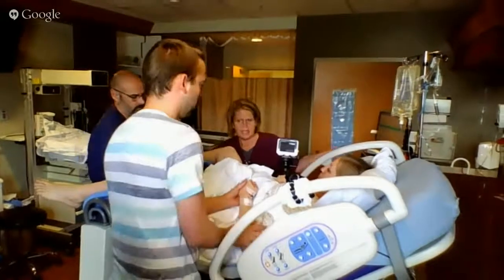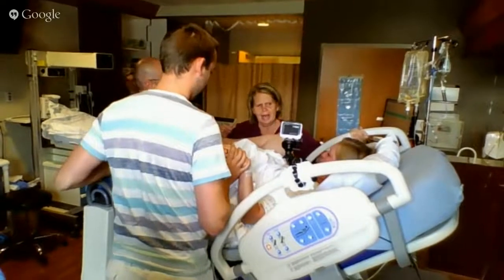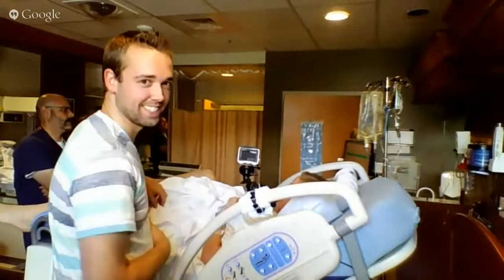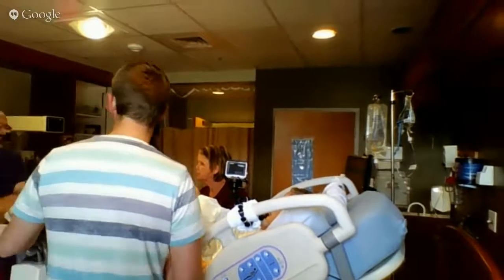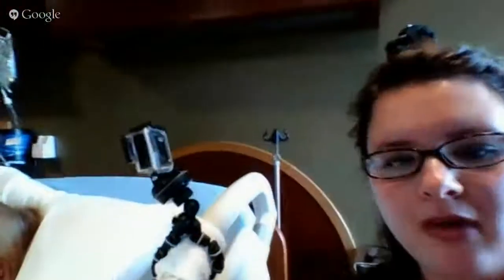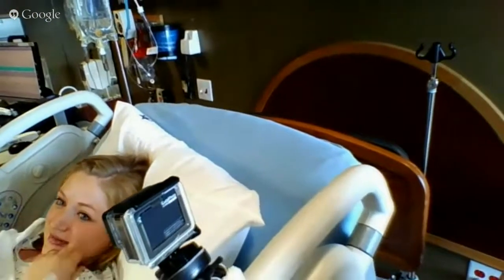Watch Our Baby Birth Video LIVE!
What an emotional birth! I was so scared, nervous, excited, and so ready to .

Watch our daily videos! Watch Jackson's Live Birth Video! .

OMG! After giving my fire ant colony an additional ant farm, I fed some live cockroaches. What happens in this video may shock you! Visit us at .

Our live birth vlog of our son Cohen Sekar Lindquist; a beautiful natural unmedicated water birth. Thumbs up for birth vlogs!